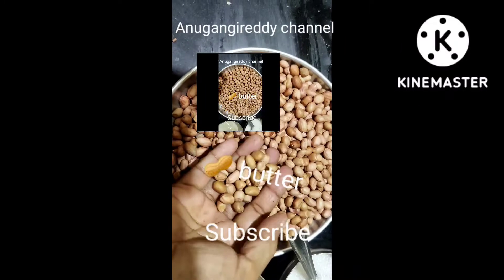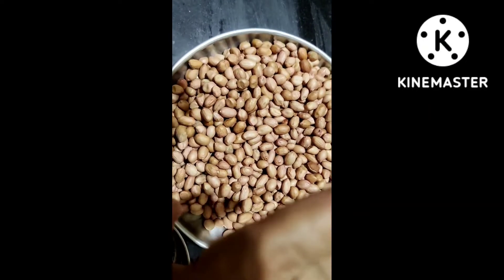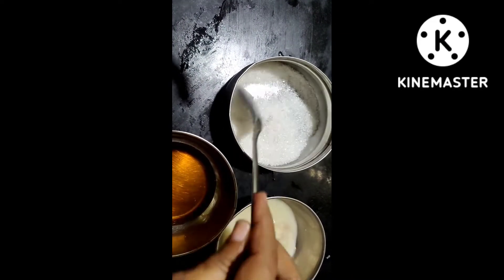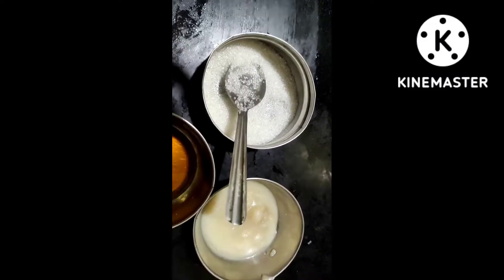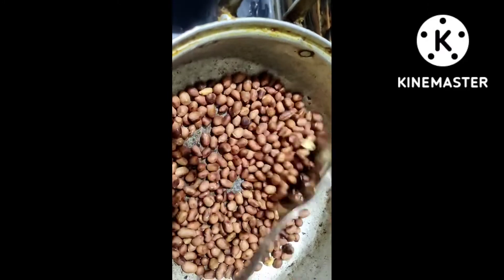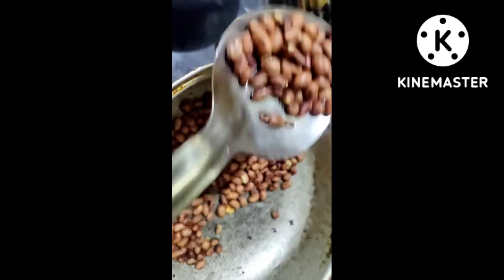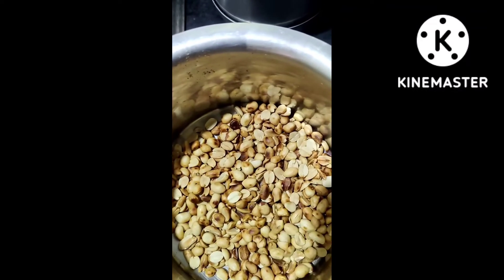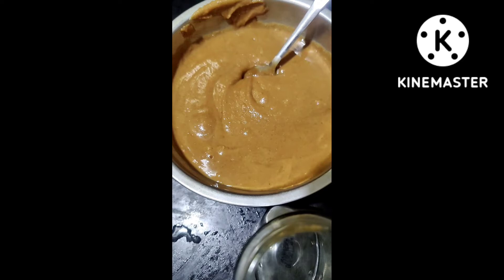how make tastee peanut butter pls watch pls try